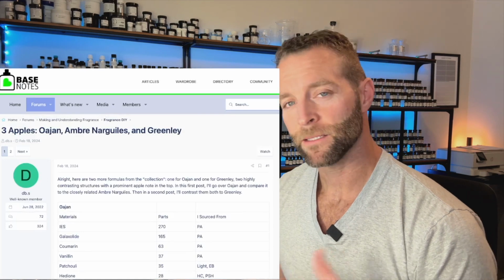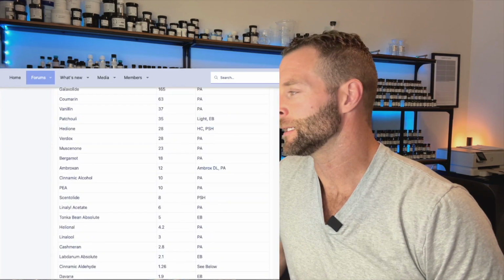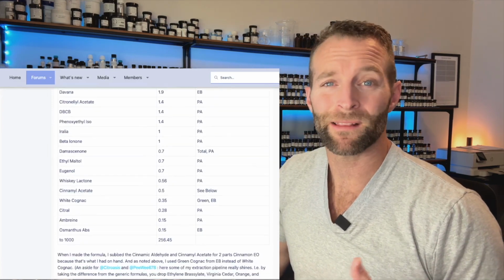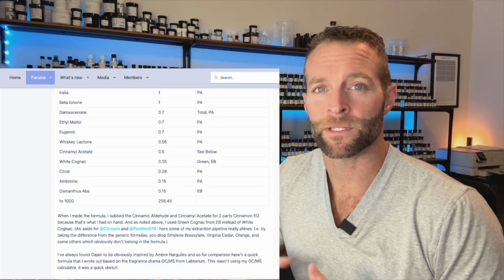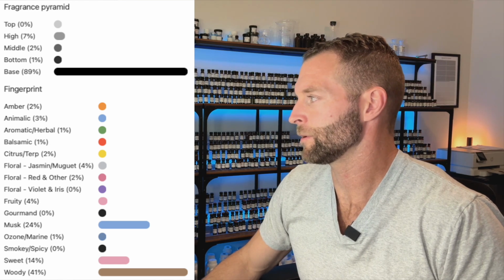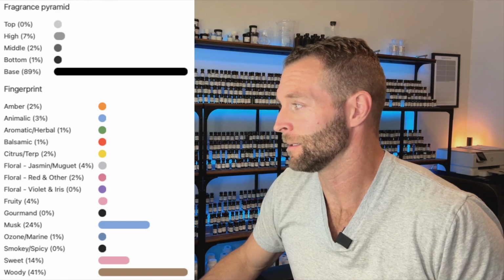How to make PDM Oajan (type)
Today I blend a formula based on Parfums de Marly’s Oajan. Thank you to Basenotes user db.s for posting!

⚖️🔧MY EQUIPMENT
10ml Amber Bottles
Scent Strips
1ml Pipettes
Lab Scale - Small Batch
Lab Scale - Large Batch
Magnetic Stirrer / Hot Plate
50ml Beakers
100ml Beakers
Beaker Set
Erlenmeyer Flask

Rode Microphone